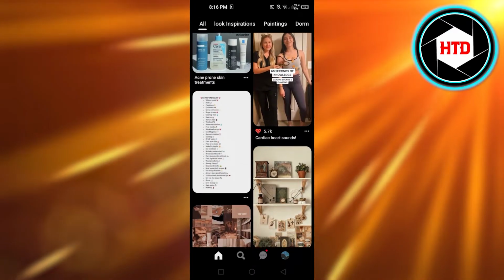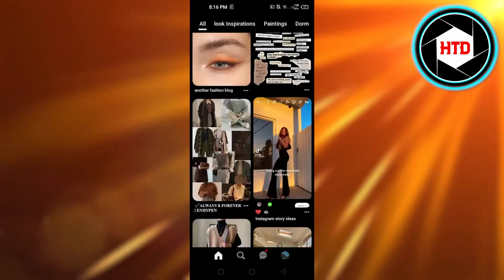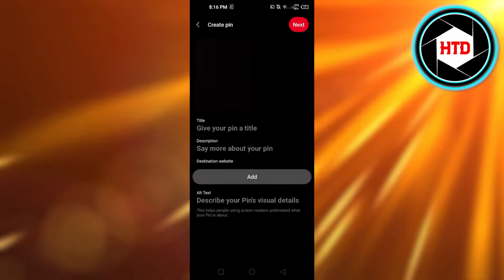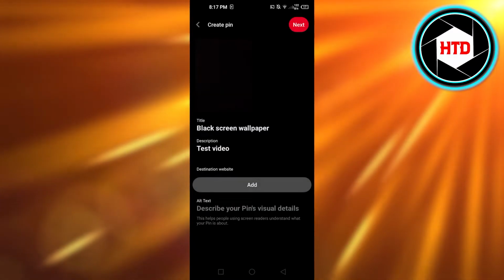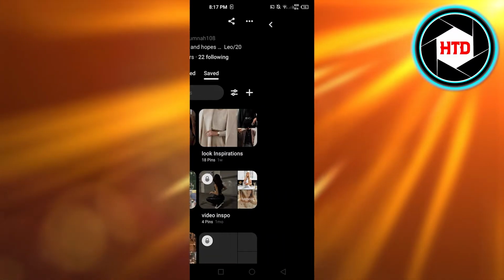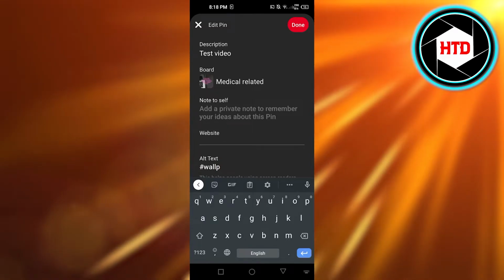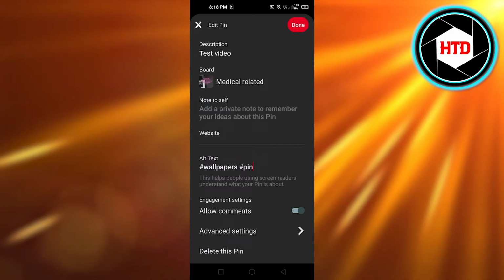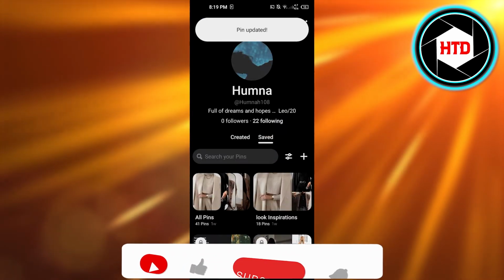How To Tag Your Idea Pin On Pinterest - Easy Tutorial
Learn how to tag your idea Pin On Pinterest. This is super easy to do and will only take a few minutes of your time.